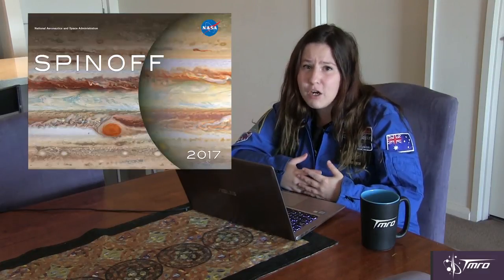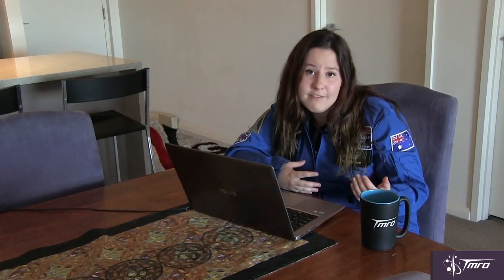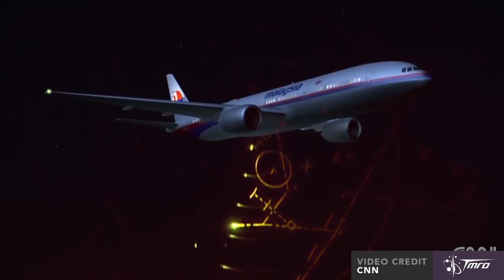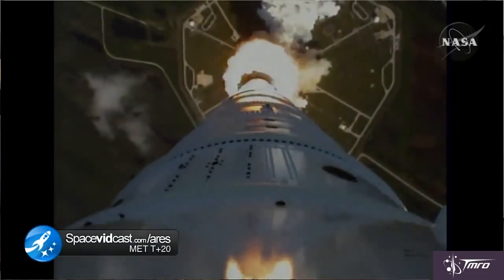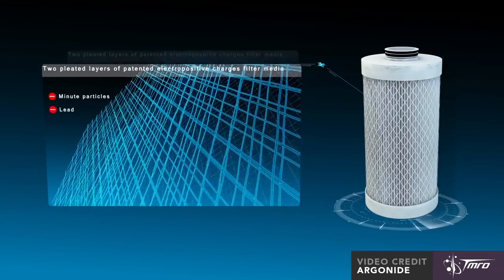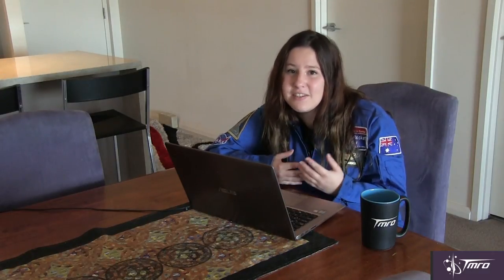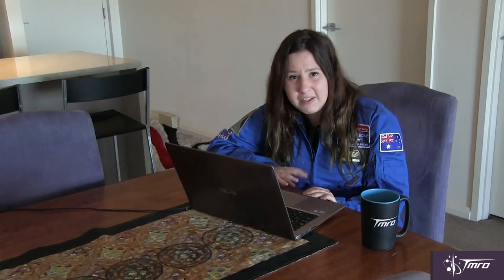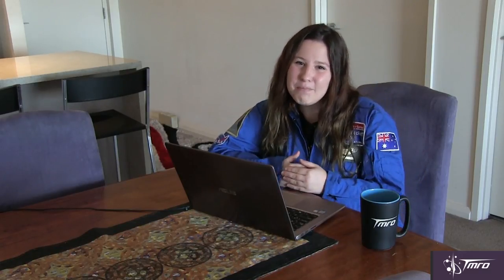7 ways space can change your life - Space Pod 12/14/16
NASA has just released their Spinoff 2017 report listing how space technology can help people HERE on Earth. Lisa Stojanovski walks you through her top 7 space spinoffs making the world a better place.